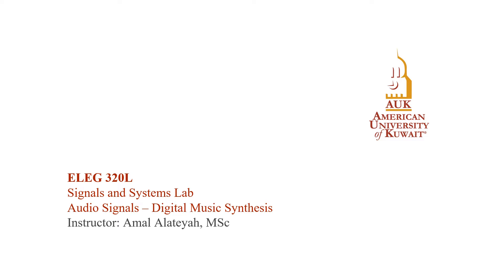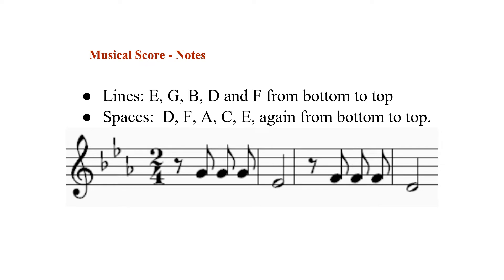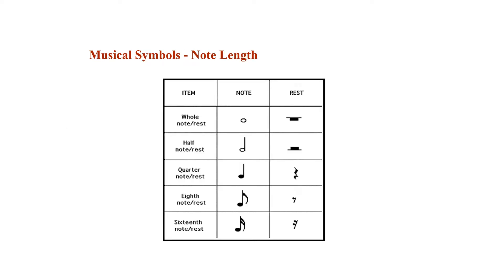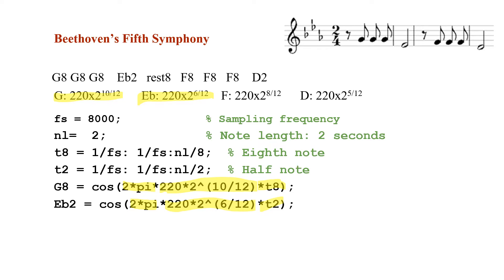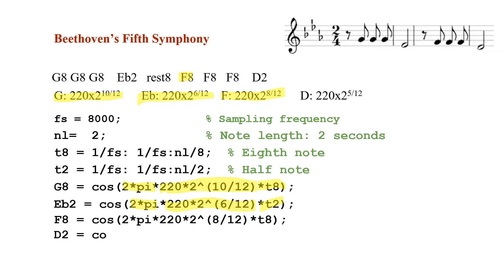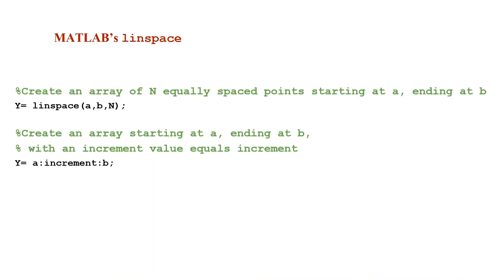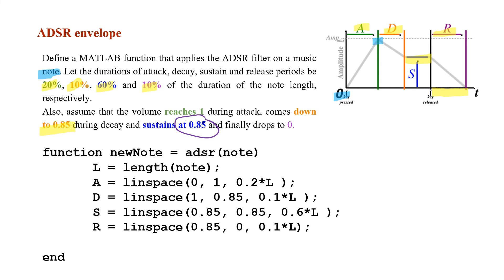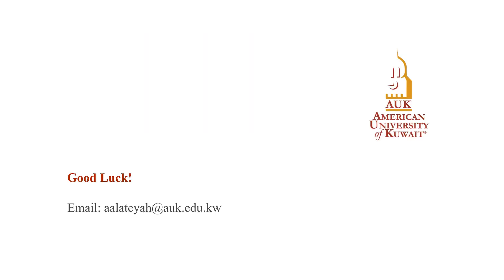Audio Signals – Digital Music Synthesis Lab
How to play a musical score in MATLAB